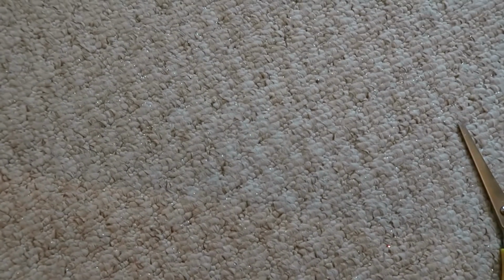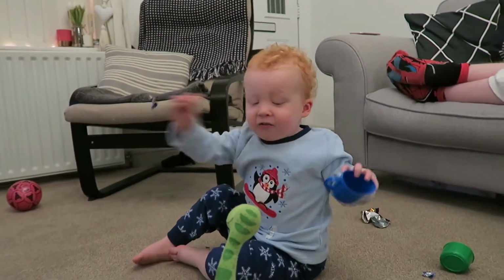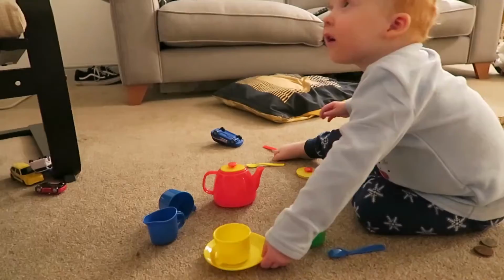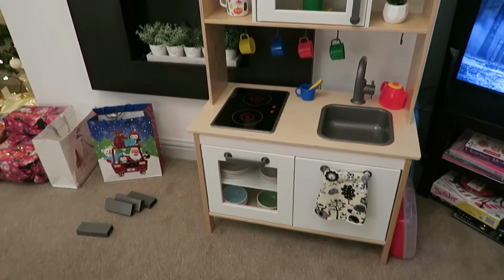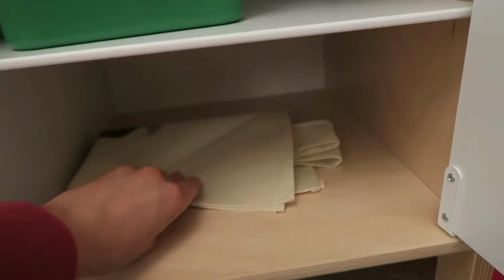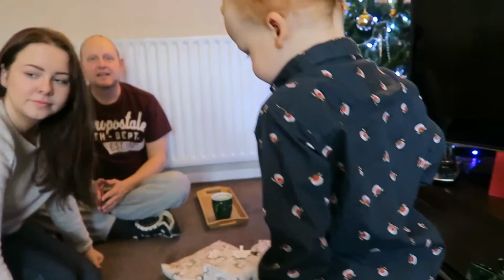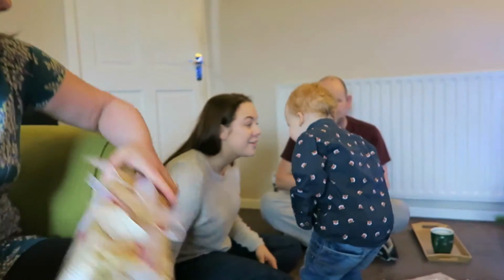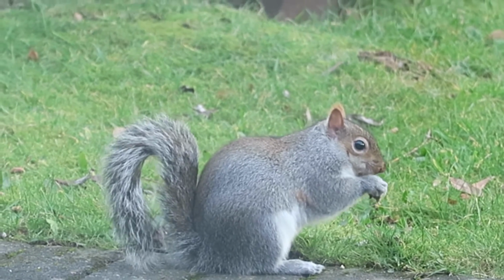CHRISTMAS 2016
MERRY CHRISTMAS! This year was lovely. Ollie is at the age where he is starting to understand what's happening. He wasn't too keen on the fact he couldn't eat Rudolph's carrot or drink Santa's glass of milk though!